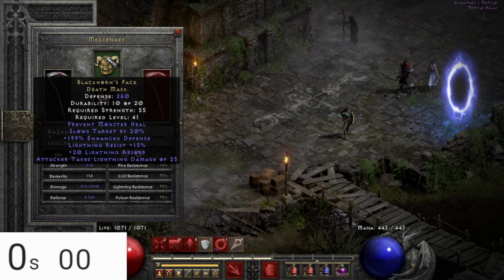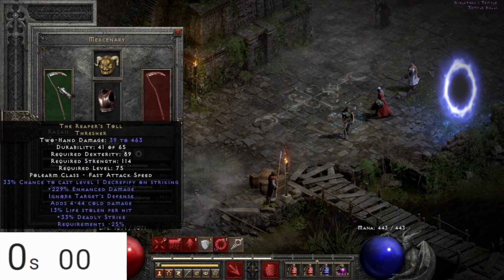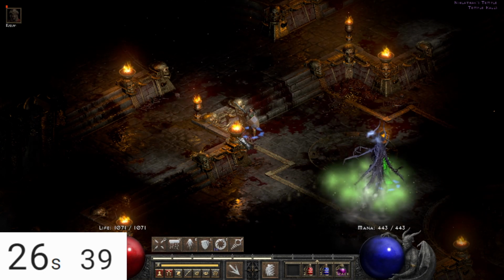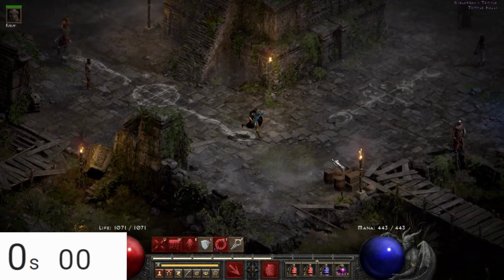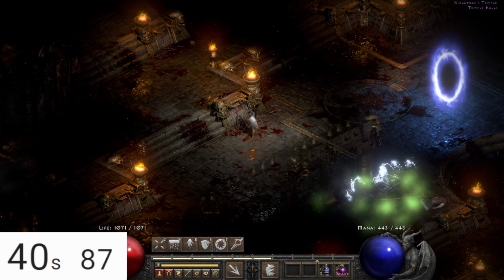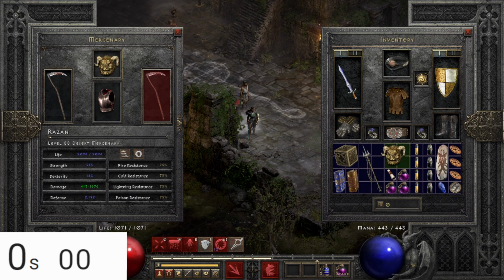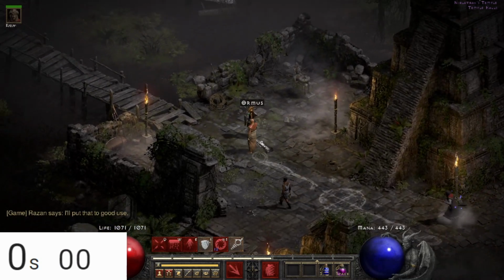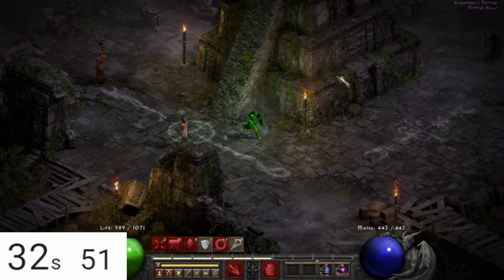Budget Merc Tank Hell Meph! Diablo 2 Resurrected